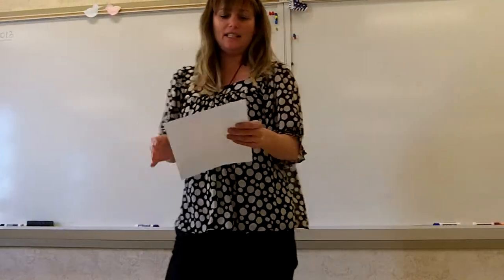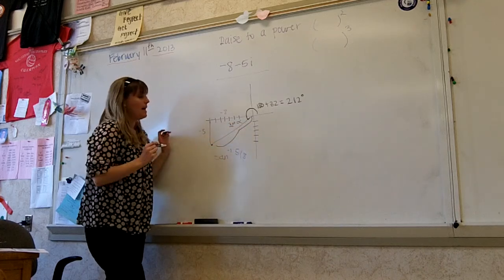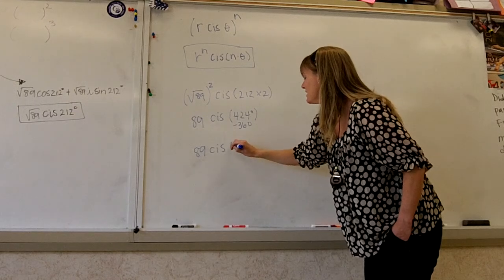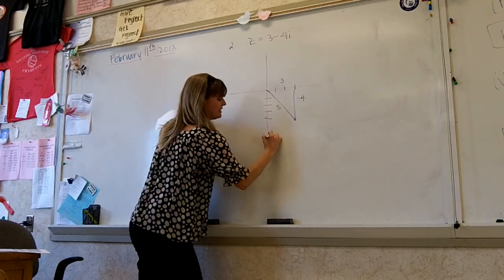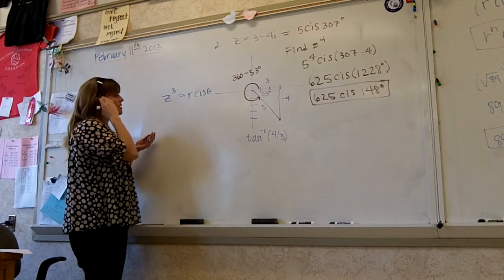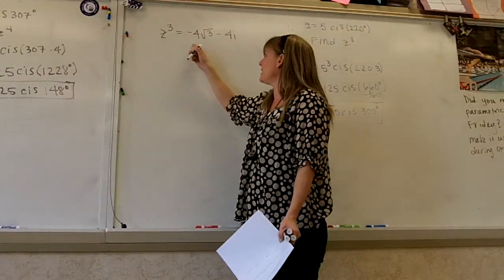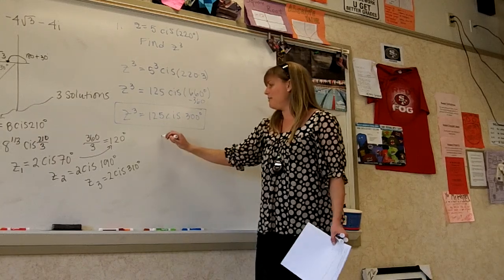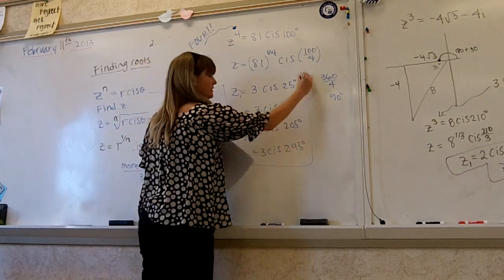DeMoivre's Theorem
DeMoivre's Theorem  Find Powers and Roots of Complex Numbers!